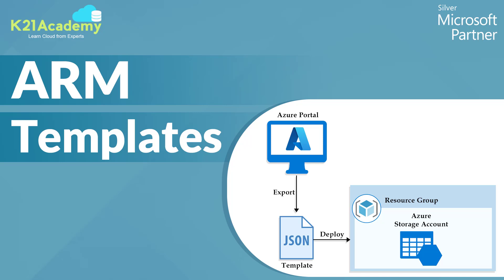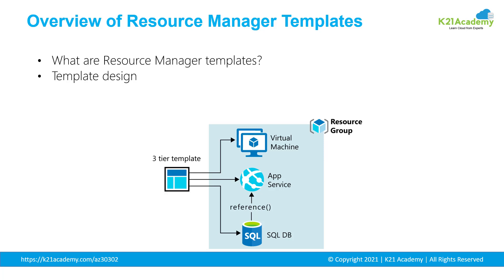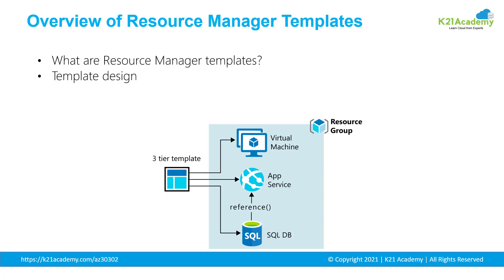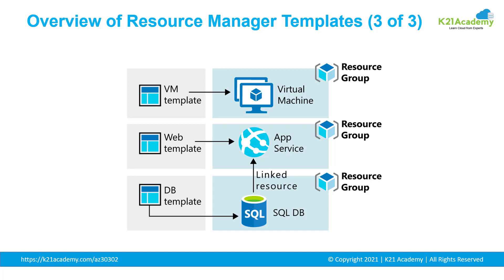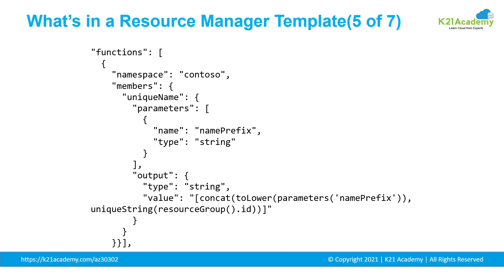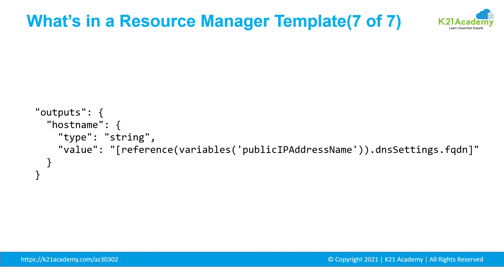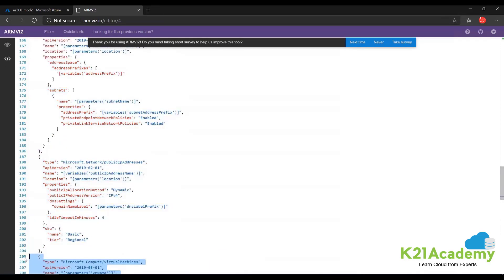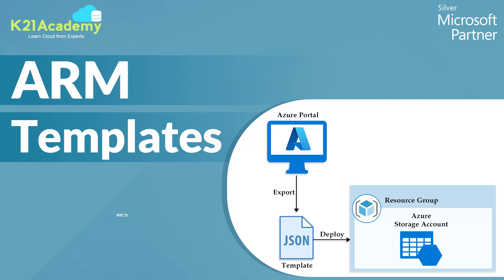ARM Templates Tutorial | Azure Resource Manager for Beginners | K21Academy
To learn Azure Solutions from the Microsoft Certified Trainers, register for the FREE CLASS now

🔖 Azure Resource Manager  ➛ is the deployment and management service that provides a management layer to create, update, and delete resources in your Azure account.

🏷 ARM Templates  ➛A JavaScript Object Notation (JSON) file 📃 defines one or more resources to deploy to a resource group, subscription, management group, or tenant. It is used to deploy the resources consistently and repeatedly.

🔖 The importance of ARM Templates lies in the fact that they help automate deployment and implement Infrastructure as code. In simple terms, Infrastructure as code means In code, you define the infrastructure that needs to be deployed.

🏷 There are various reasons Why ARM Templates ❓ are chosen over other Infrastructure as code services:
➥Declarative Syntax
➥Built-in Validation
➥ Repeatable Results
➥ Orchestration
➥ Extensibility and CI/CD Integration
➥ Preview Changes and Tracked Deployments
➥ Exportable code and Authoring tools
➥ Policy as code Service
➥ Modular files

🔖 There are enough reasons to learn about Azure ARM templates, and to add to that; it is a vital part of the Microsoft Azure Solutions Architect Certification Tech [AZ-303] 🏅

⚡️ Here is the small video to get you started: gain more insights about ARM Templates and how it works.
Go, Hurry, Watch it now. 💫

We will cover:
00:00 = Introduction
00:22 = Agenda
02:00 = Azure Resource Manager Templates
07:14 = What's in a Resource Manager Template?
13:18 = Azure QuickStart Templates
16:36 = Microsoft Azure Solutions Architect Certification Tech [AZ-303]
16:41 = Microsoft Azure Solutions Architect Certification Design [AZ-304]
16:44 = Free Class on Microsoft Azure Solutions Architect Certification
16:56 = Learning Path for Microsoft Azure Solutions Architect Expert
17:07 = Registration Link for Free Class on Microsoft Azure Solutions Architect Certification